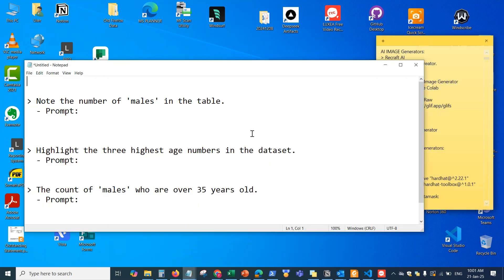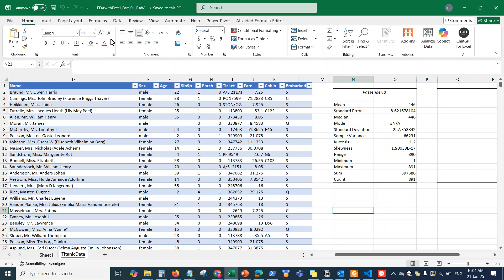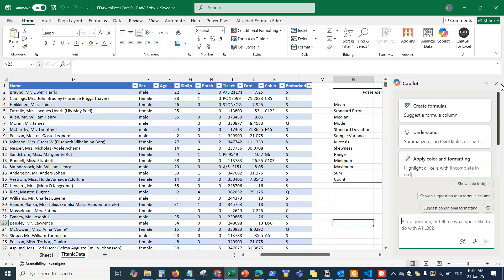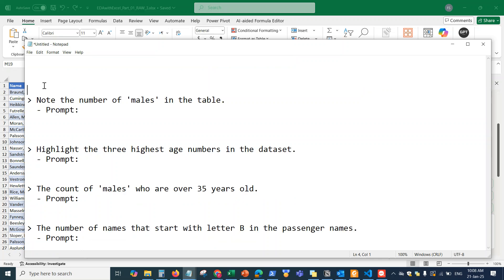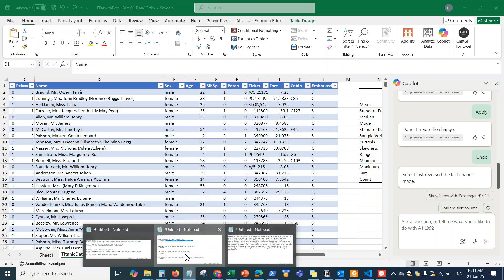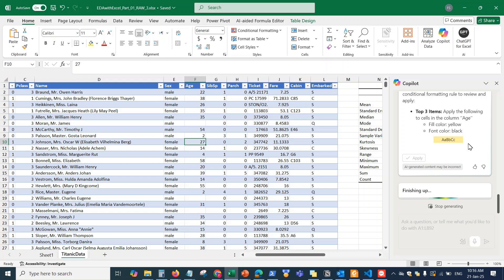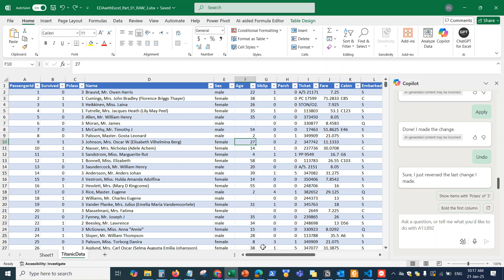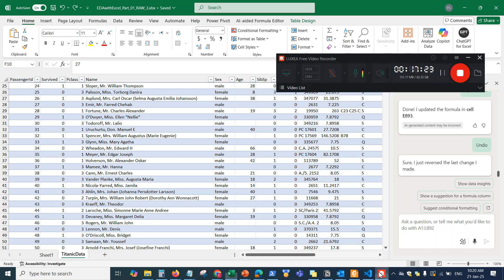How to use Copilot AI for Excel Analysis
Hi guys,
In this video I will cover how to use Microsoft Copilot for Excel to do simple analysis.
I will cover the following:
- How to let Copilot scan your data and highlight data items based on a prompt.
- How to let Copilot do a count for you using a simple prompt.
- How to let Copilot analyze your data and give you the formulas to use.

Using Copilot will save you huge amount of time when you are doing Excel analysis.  How much time do you spend asking ChatGPT for the right formula, and when you run it you get errors that you have to fix? How much time you spend searching for excel formulas online and test each one?
Copilot can do it for you.